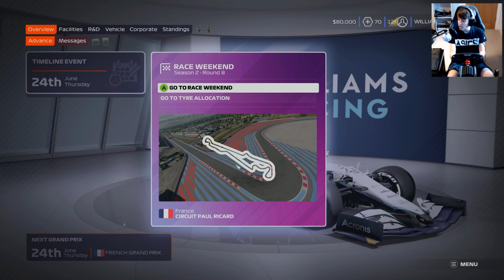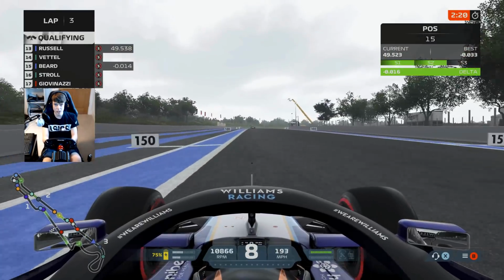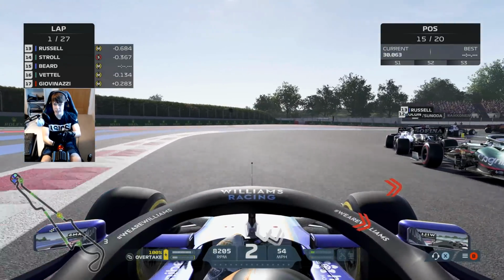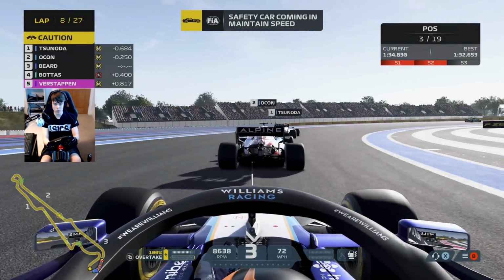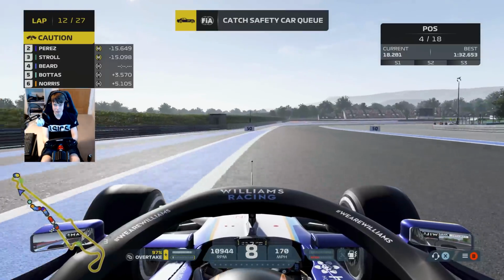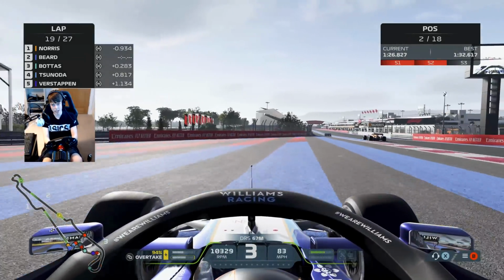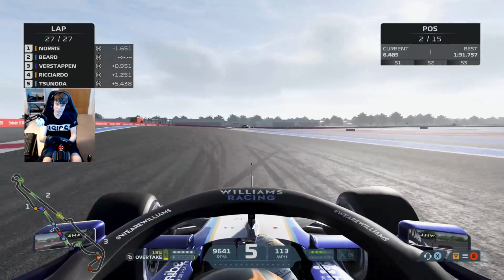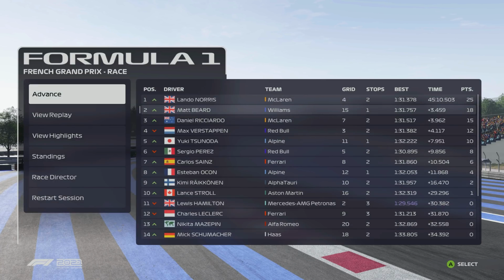F1 2021 Williams RTG: CARNAGE IN LE-CASTELLET! Season 2 Round 8 French GP!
Timestamps:
Intro: 0:00
Qualifying: 1:58
Pre Race: 7:41
Race: 10:18

I'm a Formula 1 content creator making videos on the F1 2021 F1 game as well as other games including Assetto Corsa, Motorsport Manager and IRL F1 content as well!
Equipment I use:
Consoles:  Xbox Series X, PS5, Xbox One X, PS4 Pro, XB360, PS3, PC
Capure Card: Elgato 4k60
Editing Software: Adobe Premiere
Wheel: Fanatec CSL Elite PS4 w/ P1 rim / Formula V2 Rim / Xbox Universal Hub + R330 Rim / McLaren GT3 Rim with the CSL Loadcell  brake kit

Join my F1 Fantasy League using this join code: fdfef4aa40

FAQ’s
Favorite Driver: All the British drivers
Favorite Team: Mercedes, Mclaren

League i currently compete in:
apexonlineracing
theonlineracingassociation
supremeracingleague
onlineracingleague
topsimracingleague

18 League Titles:
AOR F1 2016 S12 Rookie League
AOR F1 2017 Classics Christmas Cup
AOR FM6 Nascar
AOR FM6 WTCC
AOR FM7 GT S2 (Z4 Cup)
LCR FM6 V8 Supercup
LCR FM7 Formula E S1
LCR FM7 Formula E S2
LCR FM7 Formula 4 S1
LCR FM7 Formula E S3
LCR FM7 Indycar S2
LCR FM7 Indycar S3
OMA FM7 WTCC S16
SRL F1 2017 CLassics S1
VGN FM7 Aussie V8's
VGN FM7 Lotus 2-Eleven's
VGN FM7 Formula Mazda's
VGN FM7 Renault Clio Cup

F1 2021
Iracing

Pc Specs:
AMD Ryzen 9 5950X
RTX 3090
64Gb DDR4 3200Mhz Memory
Windows 10

Gtx1070
32gb DDR4 2400hz Memory
Windows 10